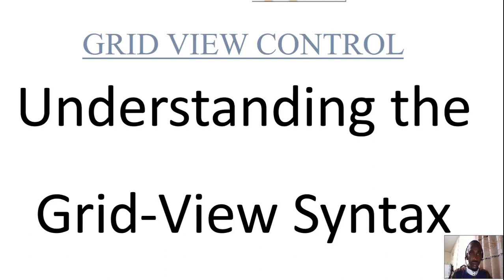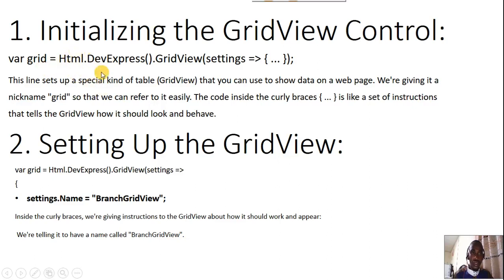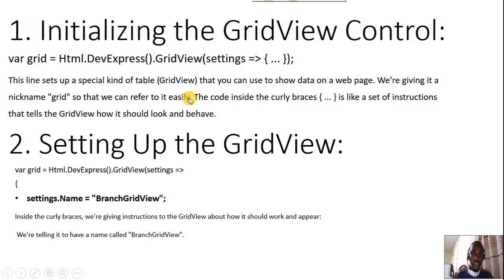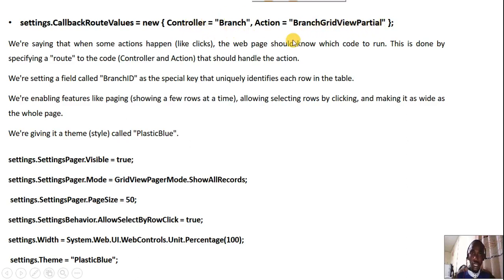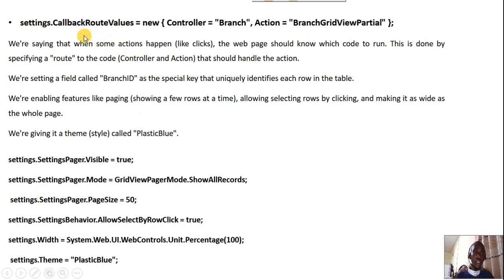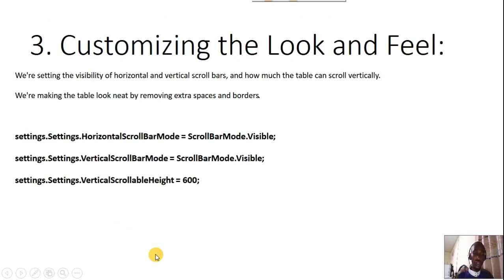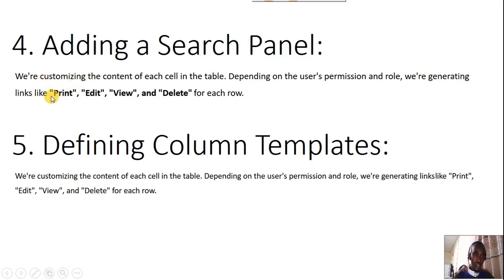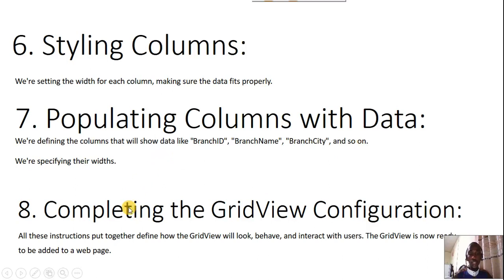Web & Mobile V23.